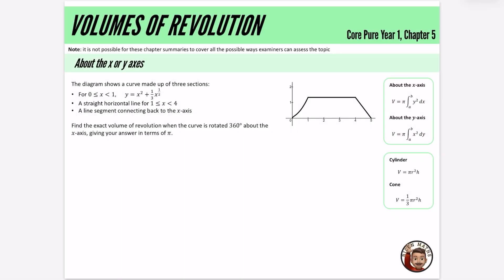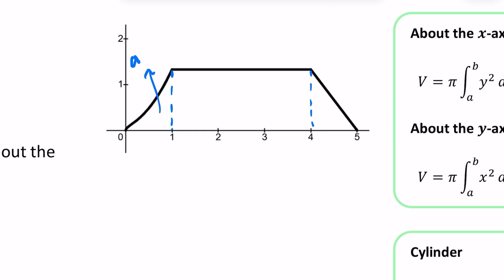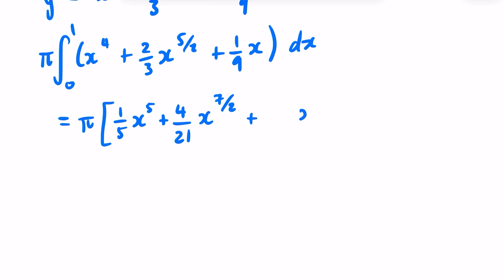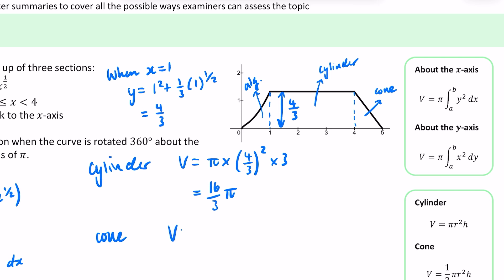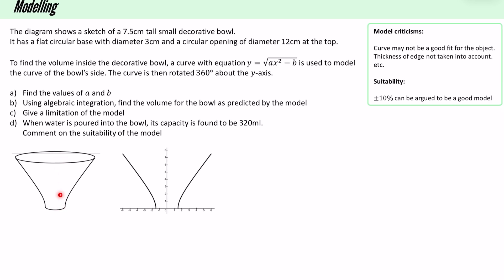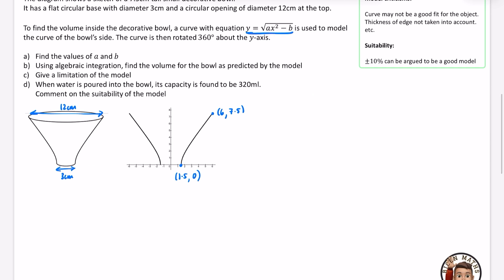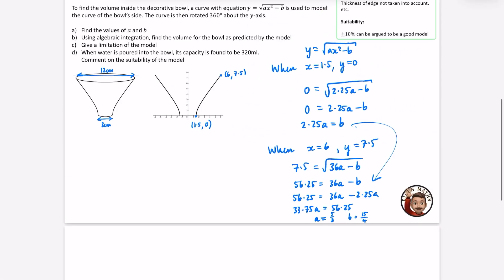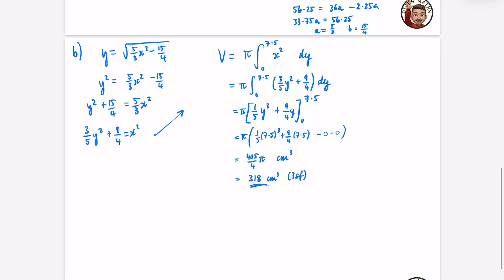Volumes of Revolution (Year 1) in 18 minutes • A-Level Further Maths, Core Pure Year 1, Chapter 5 📚